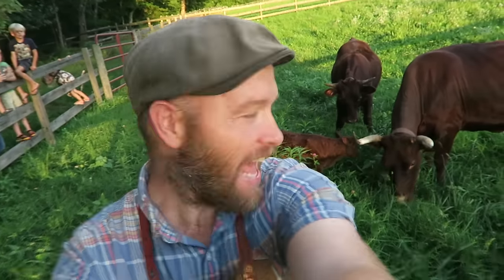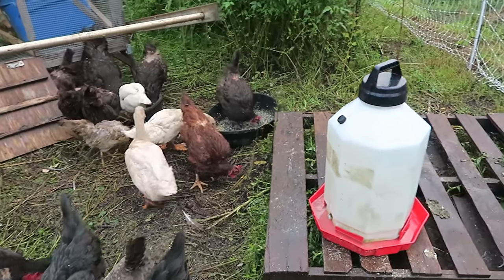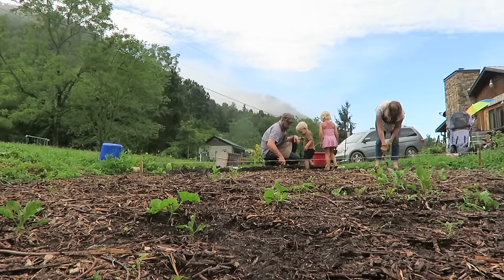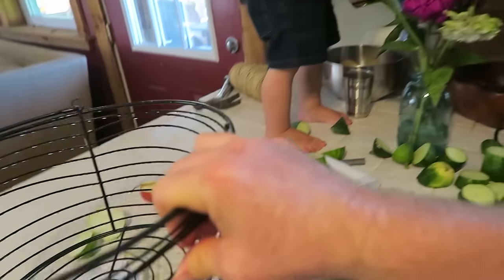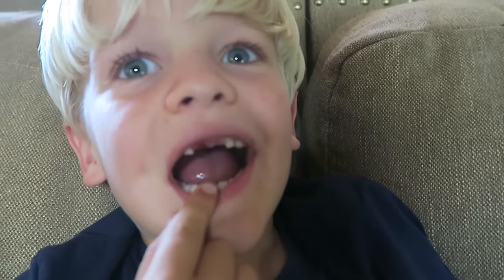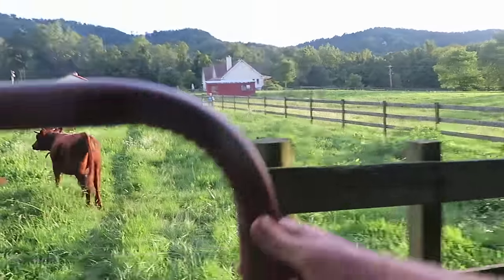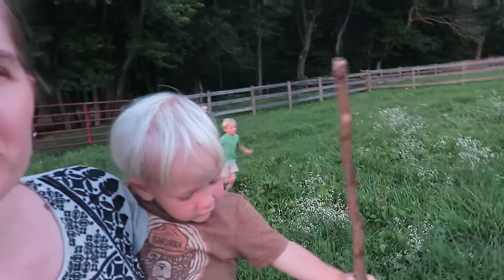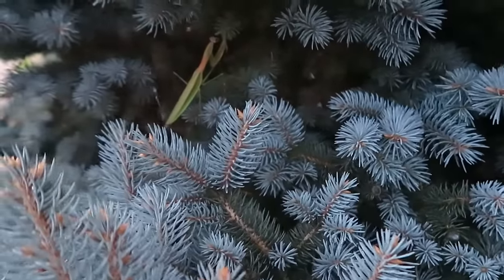Willow’s NEW Calf (Just Six Hours Old)!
Willow, our old family cow has given birth to a new calf. We’re headed over the mountain to check them out.
↓↓↓↓↓↓ CLICK “SHOW MORE” FOR RESOURCES ↓↓↓↓↓↓↓↓

Shacklee Soap for all kinds of gardening uses (and cleaning of course)

Mandoline Slicer

Excalibur Food Dehydrator we use

How about a kick and giggle everyday?

STUFF I WEAR EVERYDAY:
TOOLS I USE EVERYDAY:
VIDEO EQUIPMENT WE USE:
Cannon G7X